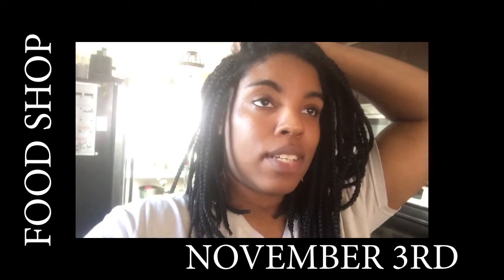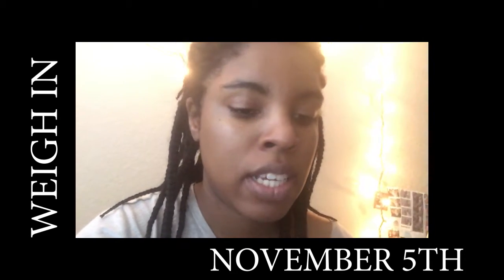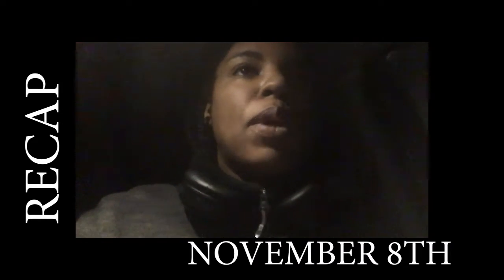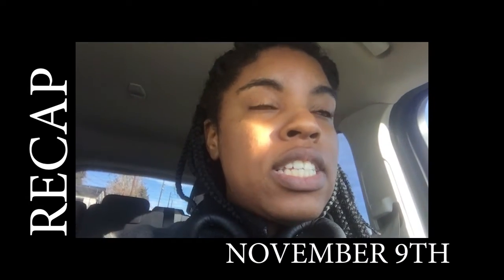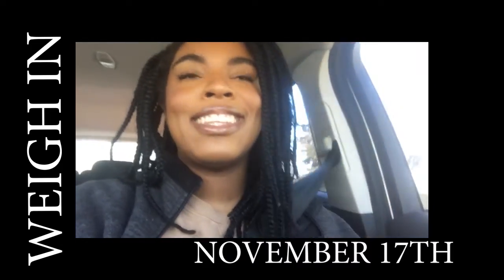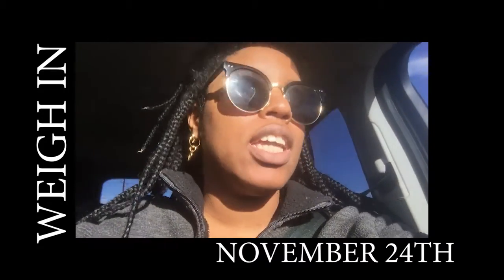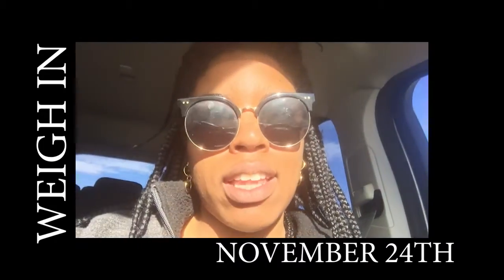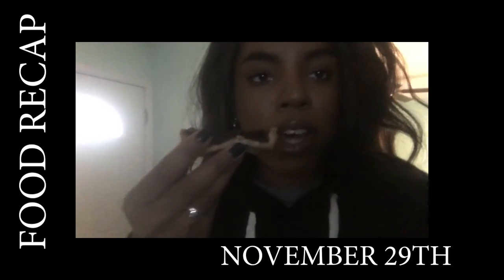NOVEMBER WEIGHT LOSS RECAP | JASMINEROSSETTE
It's the 11th month of me documenting my Weightloss journey! I hope you enjoy!! :)

Also Massy Arias is where I got my HITT Circuit Guide

MyFitnessPal by Under Armour - Mobile App

CAMERA USED

Nikon D5600

FTC